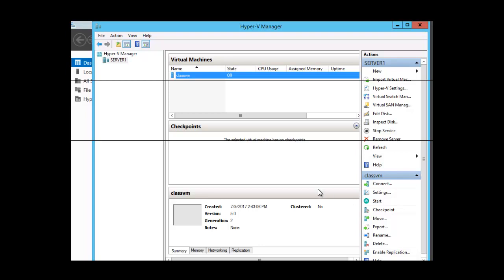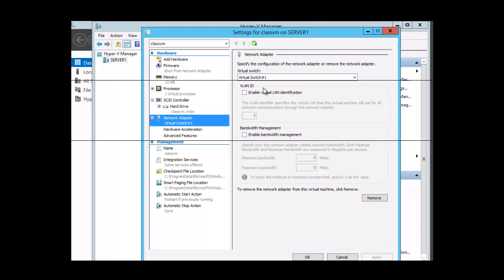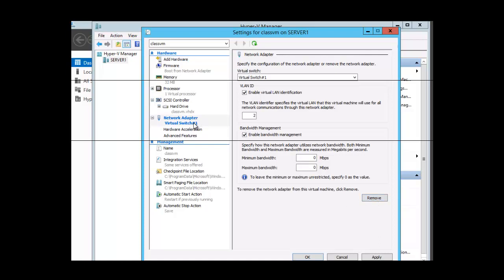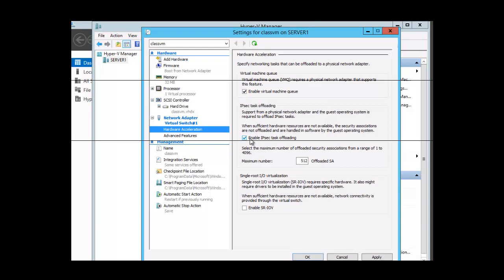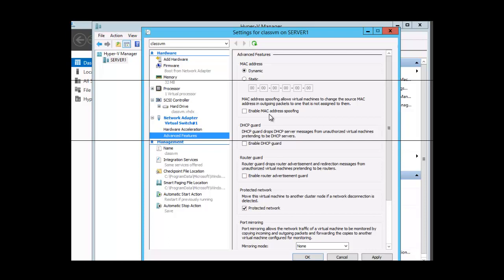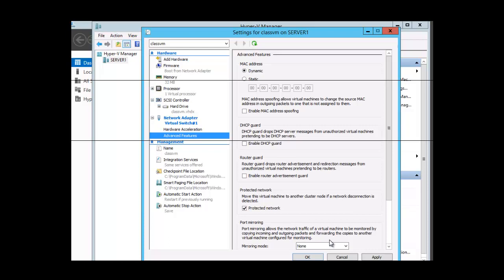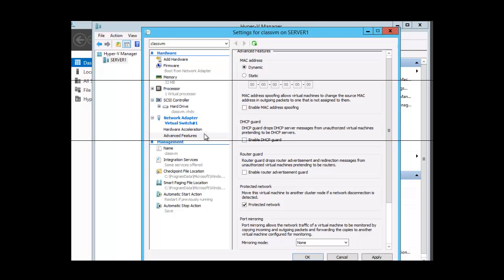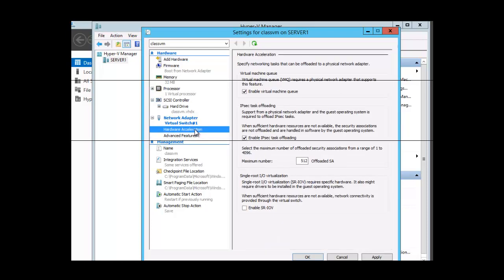Virtual Network Adapter settings - Etechtraining.com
Virtual Network Adapter settings